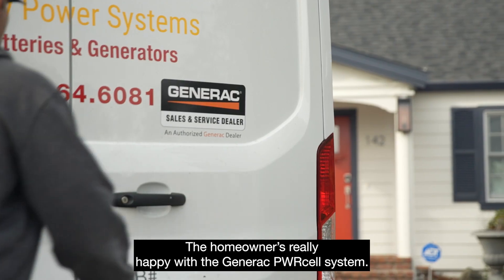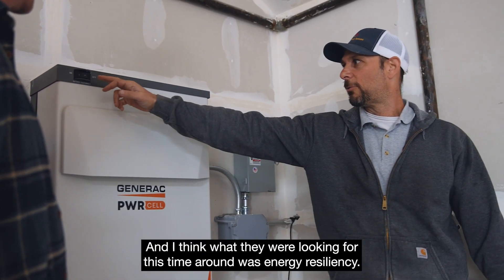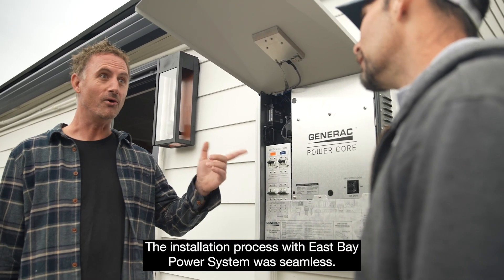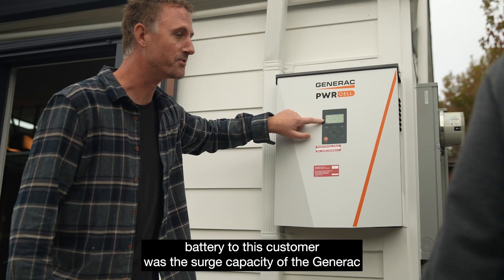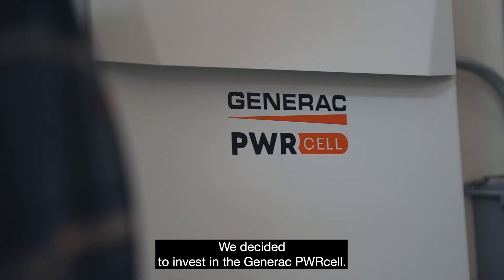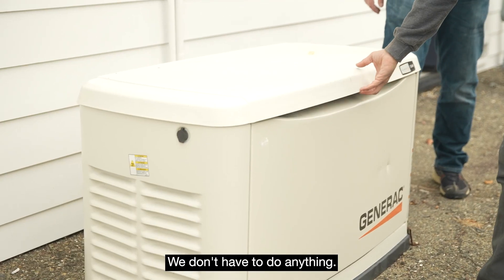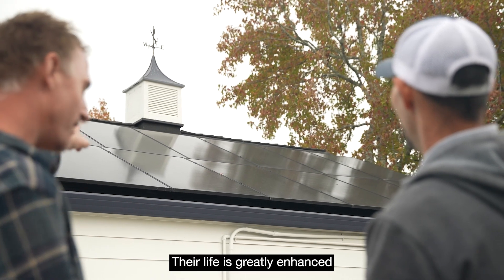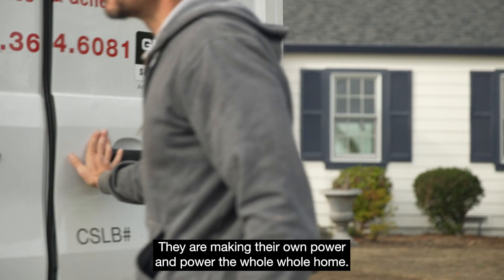Energy Resiliency: Enhancing a Generac Home Battery Storage System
A homeowner with an existing home standby generator adds solar panels and a battery storage system to his residence, helping provide greater grid independence and energy resilience. As well as save on his utility bills and enjoy the economic benefits of selling excess energy back to his local grid.

Learn more about the Generac PWRcell solar + battery storage system, the most flexible and scalable home energy system on the market